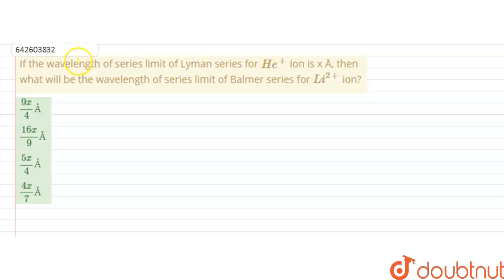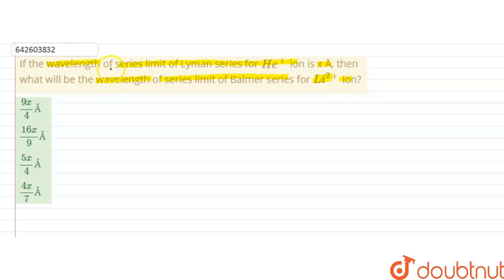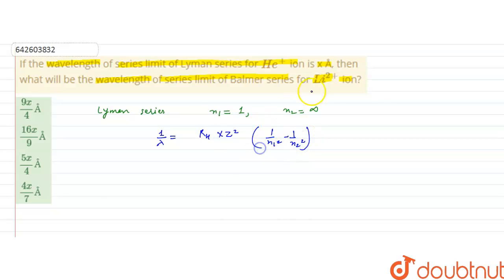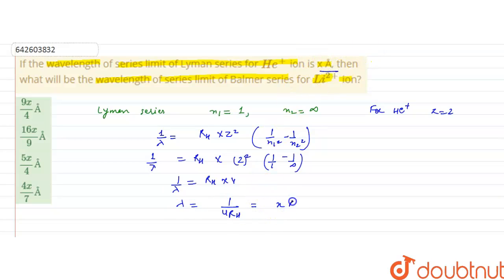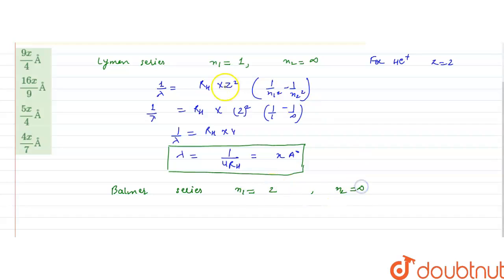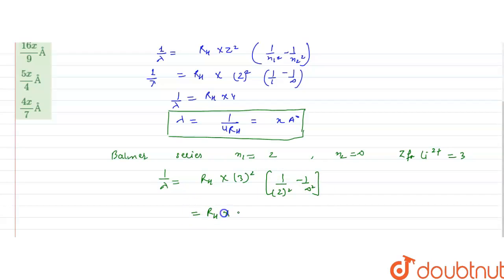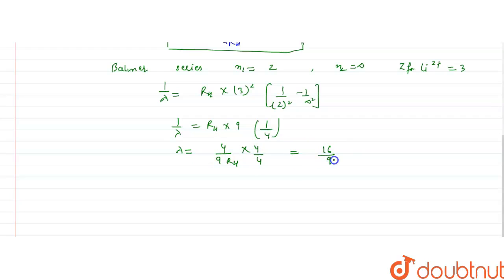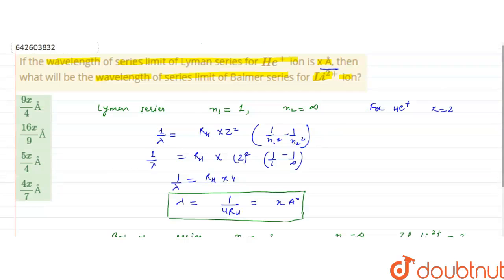If the wavelength of series limit of Lyman series for He^(+) ion is x Å, then what will be the w...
If the wavelength of series limit of Lyman series for He^(+) ion is x Å, then what will be the wavelength of series limit of Balmer series for Li^(2+) ion?
Class: 11
Subject: CHEMISTRY
Chapter: ATOMIC STUCTURE
Board:IIT JEE

👉 Have Any Query? Ask Us.